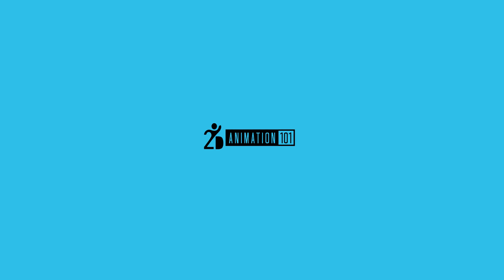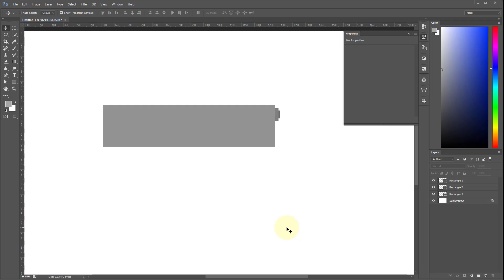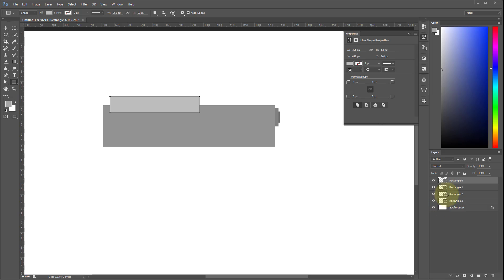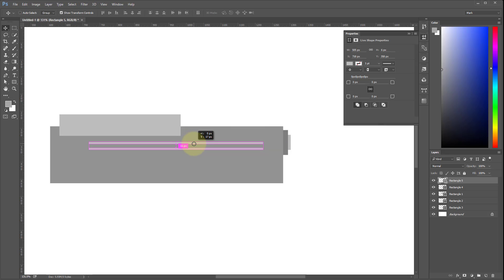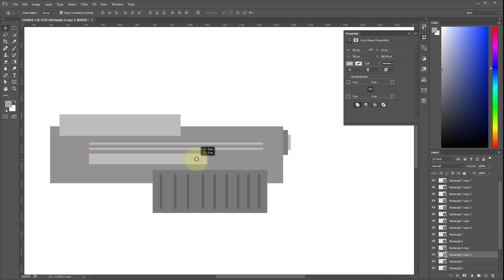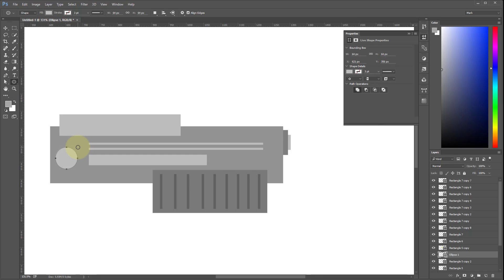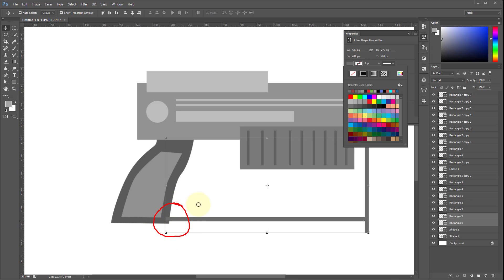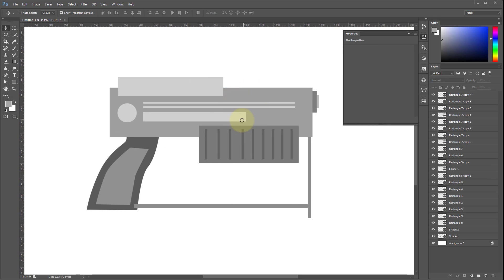Designing a Futuristic Gun Using Shapes in Photoshop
To get the Project Files, you can enroll to the full course.
In the complete course you will learn how to use Photoshop to create backgrounds for your animations.

At the end of this course you will know all the techniques to be able to create backgrounds and visual assets to produce your animations, with a complete tutorial that puts together everything you learn in this course.

This course is aimed to beginners, so I will be explaining with as much detail as possible.

And if you already know how to use Photoshop, you can just jump to the Background Tutorial to just use everything you know to start creating what you need for your animations.
Inside you will learn:
- How to use the different drawing shapes.
- How to modify your drawing.
- How to work with layers.
- How to use the masking tools to create the effect of putting one drawing inside a shape.
- How to add texture
- How to import reference images to trace backgrounds
- And how to create a 3D Effect that helps you create interesting perspectives, using point distortion.

And then, after you know all the tools and techniques, we will put everything together to create a background.